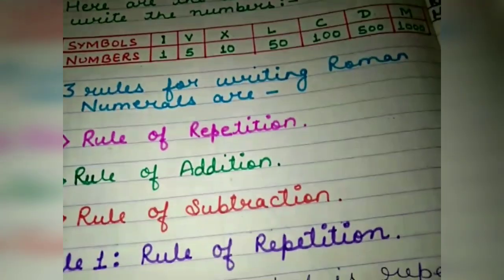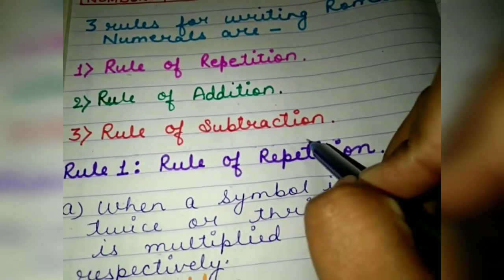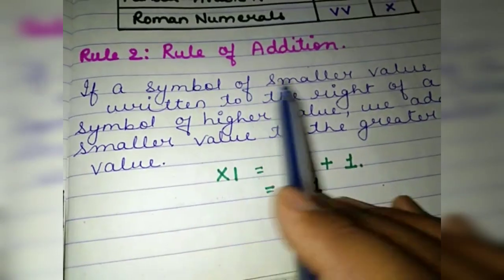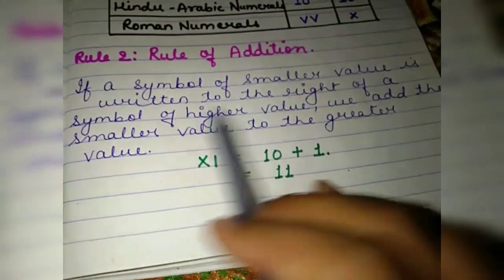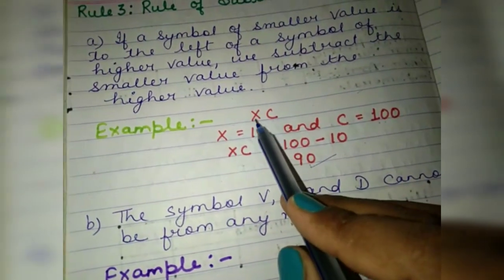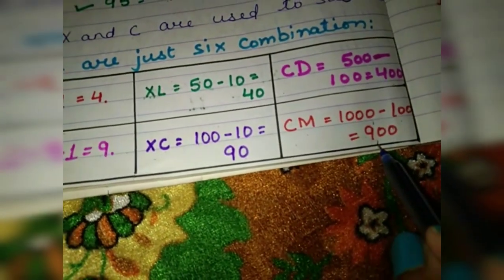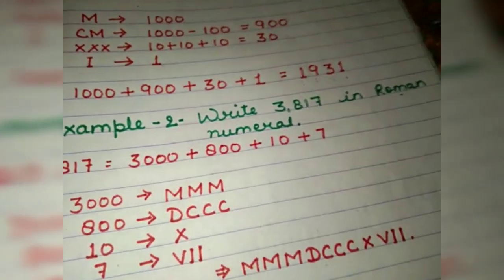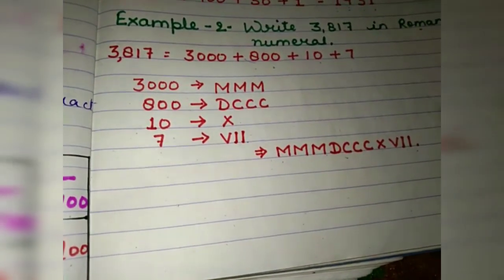Maths (Class-4)(Ch-1-Large numbers)(Topic-Roman numerals)